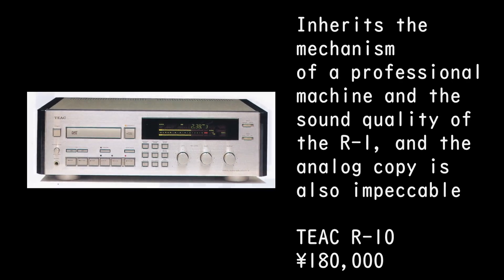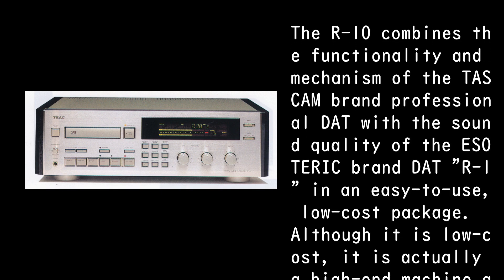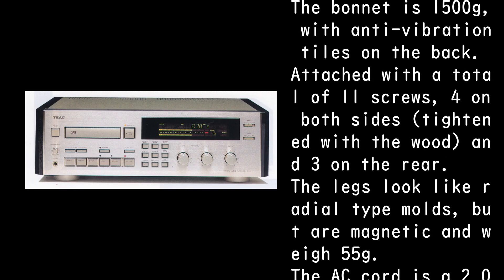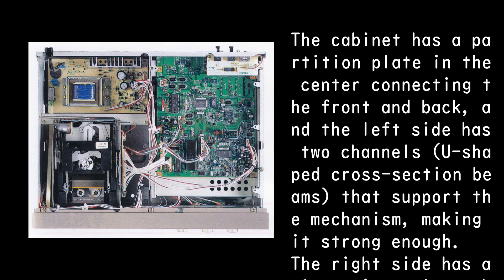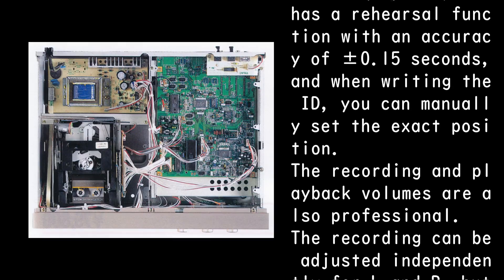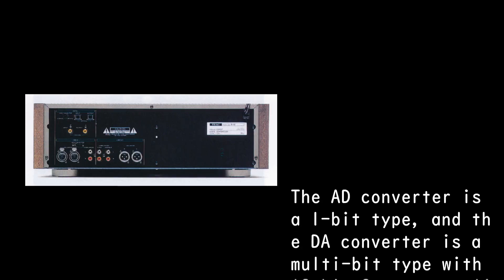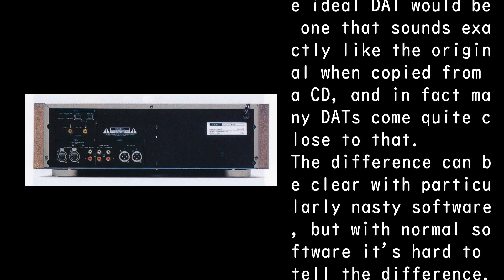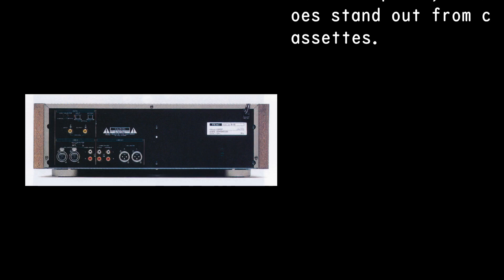1991 TEAC R-10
●Sampling frequency: 48kHz, 44.1kHz, 32kHz
●Frequency response: 1Hz to 22kHz ±0.5dB
●S/N ratio: 94dB or more
●Dynamic range: 94dB or more
●Total harmonic distortion: 0.004% or less
●Wow and flutter: Measurable limit (0.001) or less
●Power consumption: 32W
●External dimensions: 473W x 149.5H x 356Dmm
●Weight: 9.8kg